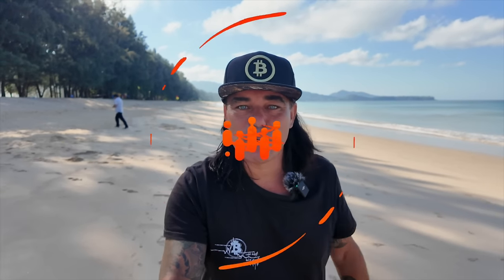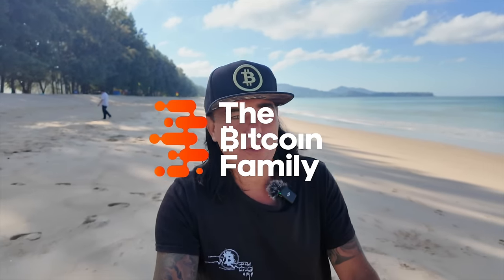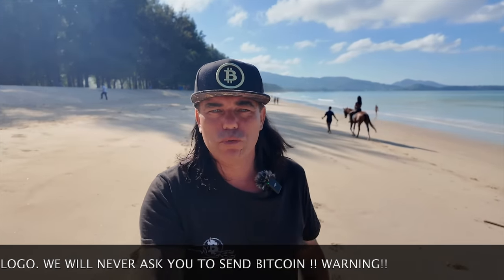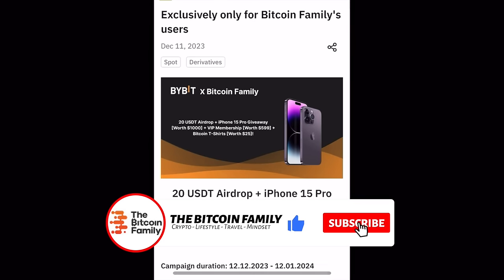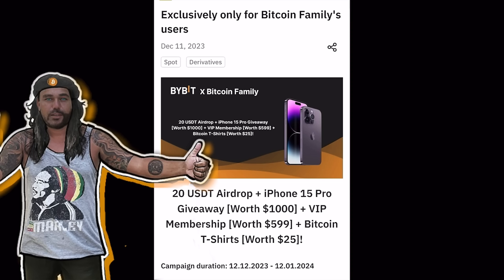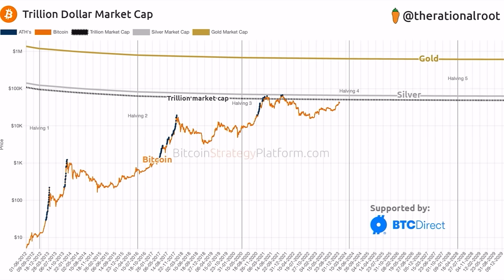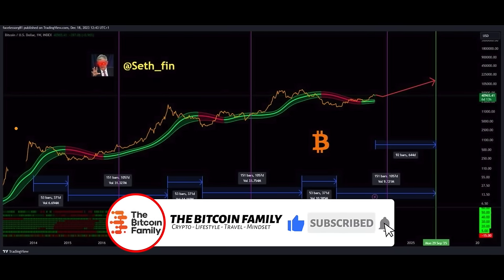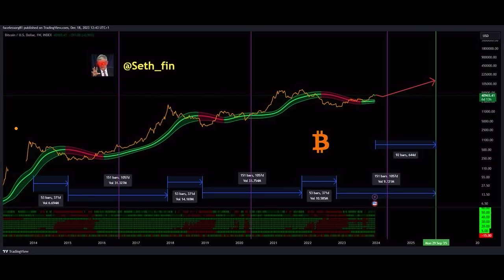BITCOIN ULTIMATE BULL RUN TARGET!!!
⏰ Time Stamps ⏰
0:00 Intro
0:52 BITCOIN TA CHARTS
7:31 Trading Tip Wedge Pattern
09:00 Travel Tip Luggage
10:27 News Cipher
16:14 Question
22:48 Life advise

✅ TRAVEL

✅ EDUCATION

🔥🔥COOL STUFF 🔥🔥